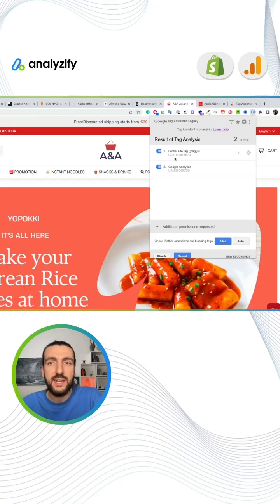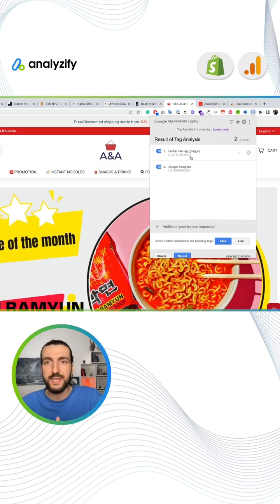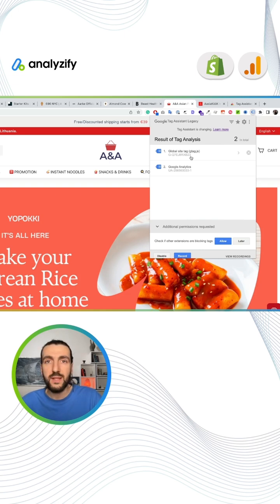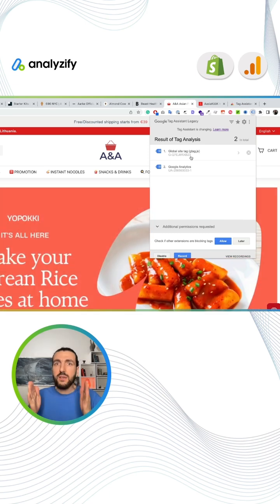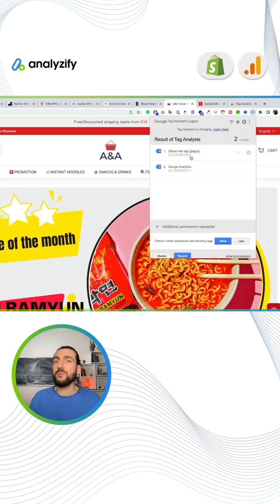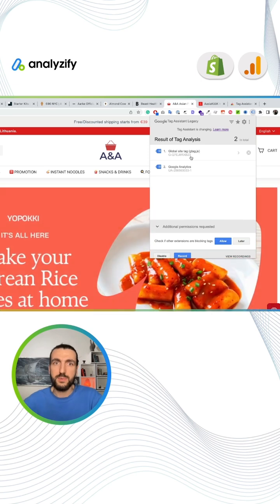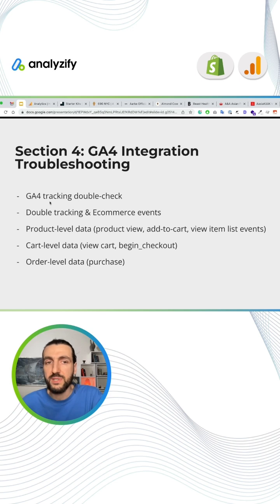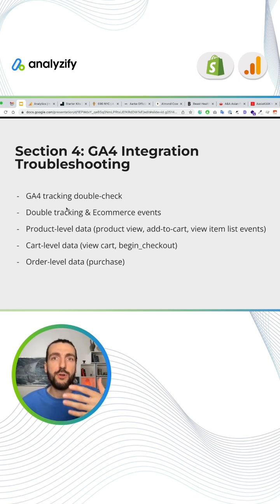How to Debug Shopify Pixels?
Here is how you can debug your Shopify pixels, in other words, tags or tracking scripts.

Shopify pixels are simply code snippets that collect data on your Shopify store or checkout events. After setting up Shopify - GA4 integration, Ads tracking, and checkout events, it is important to ensure that everything is working correctly.

To debug your pixels, you can use Tag Assistant, a tool that helps you identify and troubleshoot issues by monitoring which tags (such as global site tag, UA, or GA4 tags) are being triggered.

📚 If you're interested in learning more about GA4 eCommerce tracking and related topics, here is your ready-to-go handbook for Shopify GA4 integration

🖇 Sign up for our upcoming complete GA4 course to stay updated with the latest and more in-depth technical information.